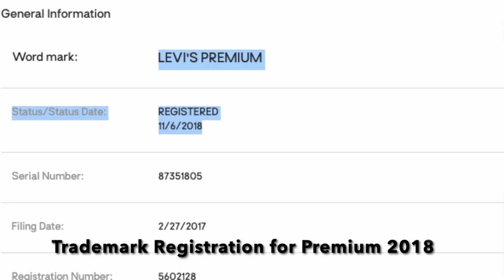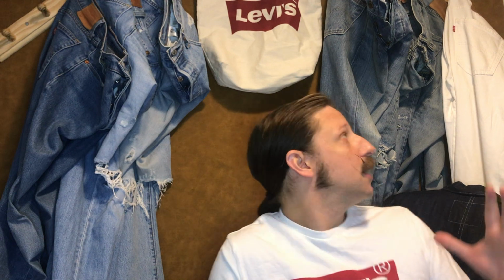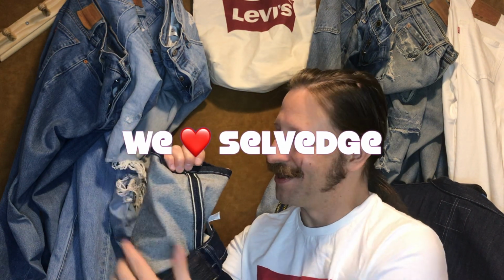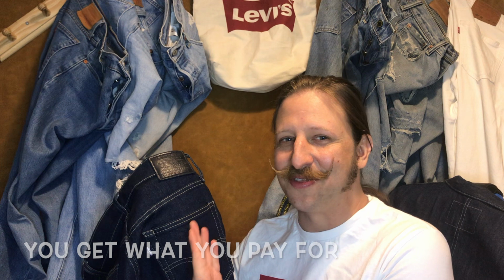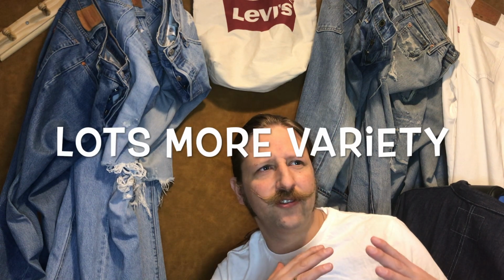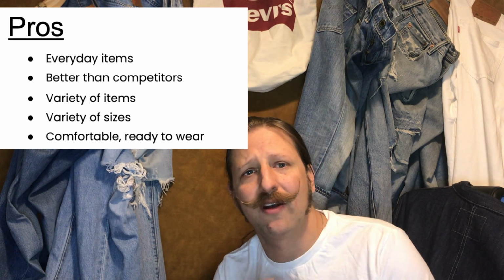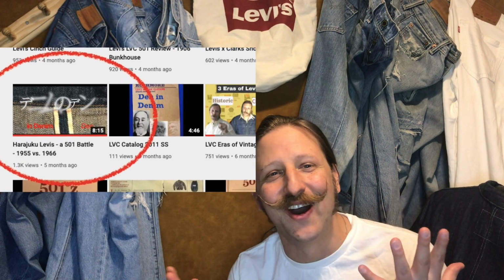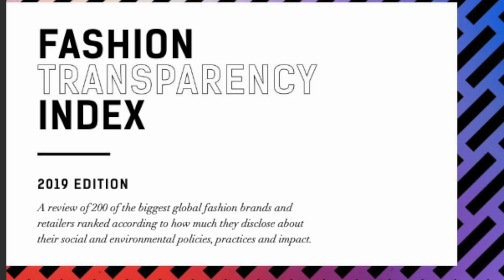Levi's Premium Line - Worth It?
How is Levi's Premium line different from the Regular? How does it compare to the other lines? Let's find out in another episode of Den in Denim

EU
Cultizm: (Levi’s LVC and plenty more selvedge denim companies, I buy from them often)

0:00 Intro
0:34 What is Levi's Premium?
0:56 Vs. Budget Lines
1:24 Vs. Regular
3:07 Do I wear Premium?
3:55 Vs. Made & Crafted
5:54 Vs. Levi's Vintage
8:07 Pros/Cons
13:04 Final Thoughts